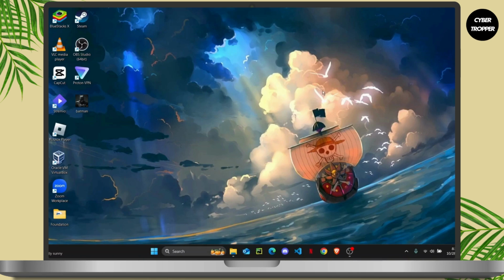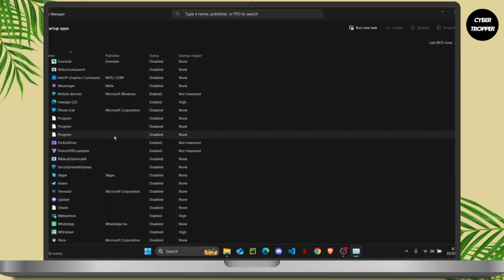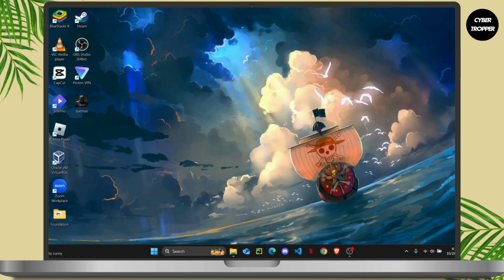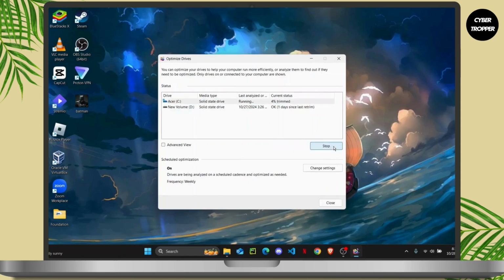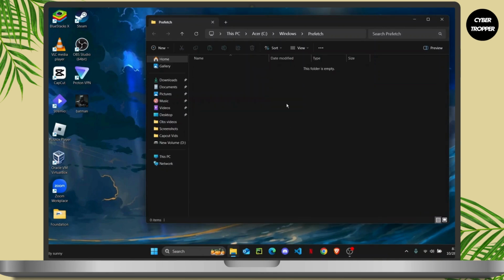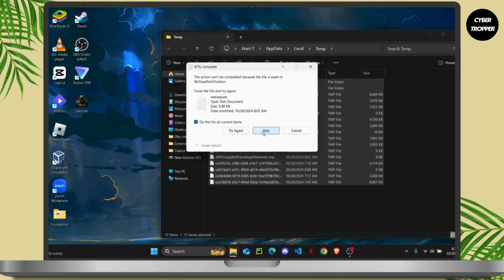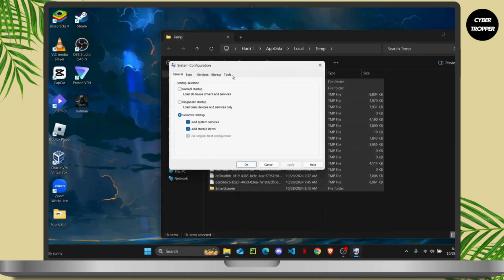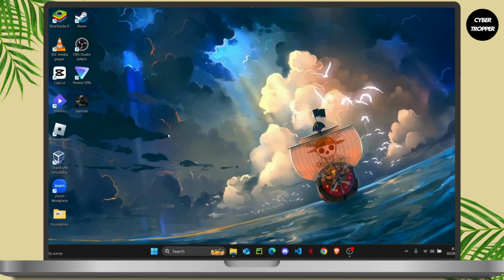How to Make Asus Laptop Faster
Learn how to make your Asus laptop faster with this comprehensive guide! In this step-by-step tutorial, we’ll cover various tips and tricks to speed up your Asus laptop, whether you're using Windows 10 or Windows 11.

In this video, you'll discover how to speed up your computer by optimizing settings, removing unnecessary files, and improving overall performance. If your Asus laptop is getting slow, this video is for you!

0:20 Step 1: Optimize Startup Programs
0:45 Step 2: Clean Up Disk Space
1:15 Step 3: Adjust Power Settings